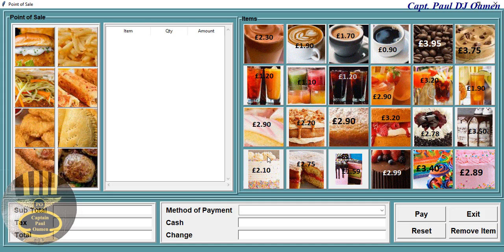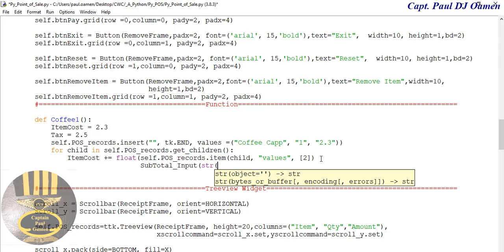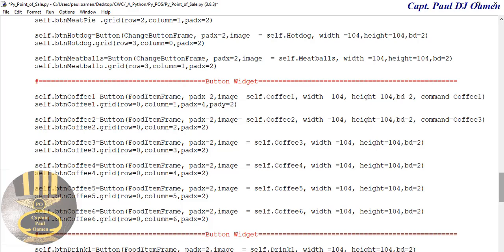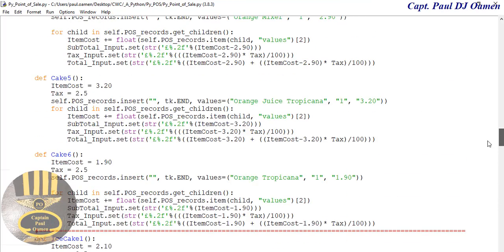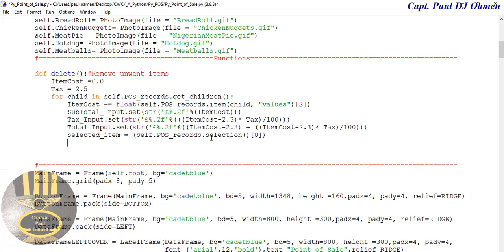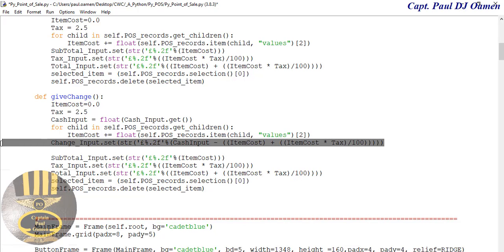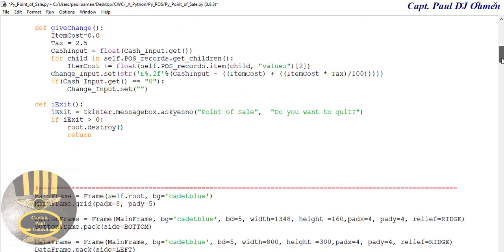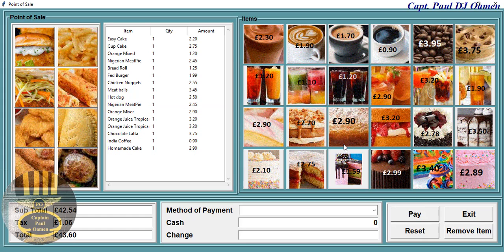How to Create a Point of Sale Application using Treeview in Python - Part 3 of 3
How to Create a Powerful Point of Sale Application using Treeview in Python. This video tutorial is ideal for beginners and advanced learners. You will learn how to create functions, For Loop, If Statement, and use other conditional statements.

Channel Members can Download the Point of Sale in Python and modify it for their own personal use: Plus one other source code per month. Total - 2 Source codes Per Month, only: